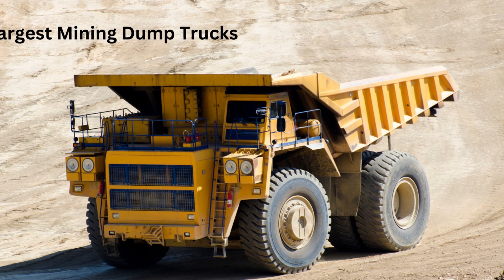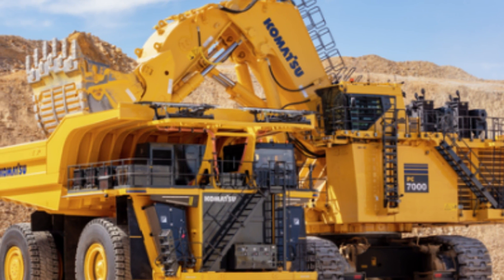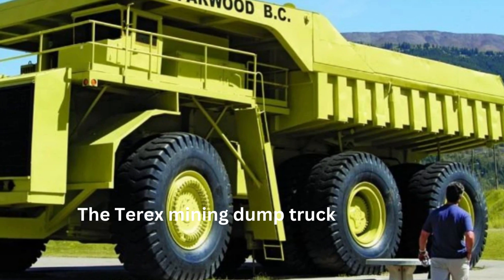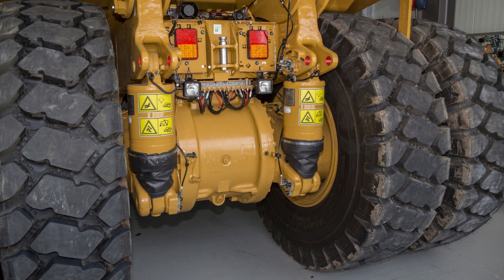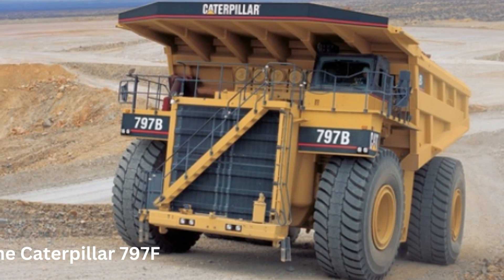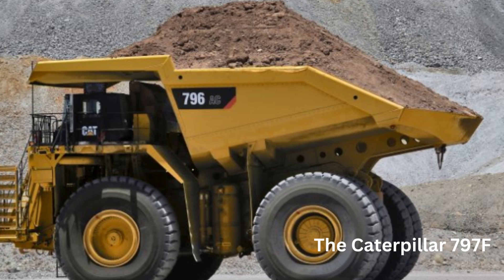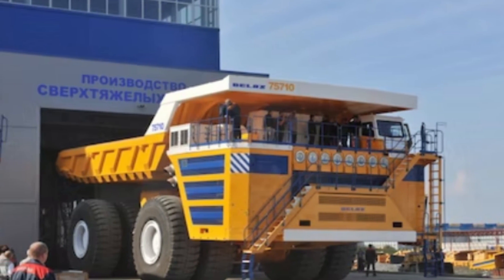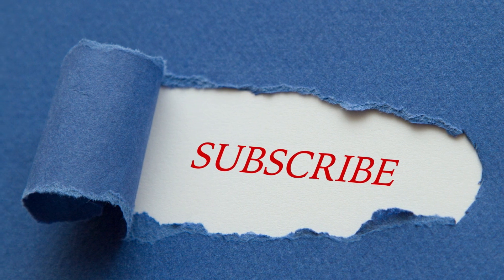Top 6 Giant Mining Dump Trucks in The World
In this YouTube video, viewers can expect to learn about some of the largest mining dump trucks in the world. The video features footage of these massive vehicles in action, highlighting their impressive size and capabilities. The narrator provides interesting facts and figures about each truck, such as their payload capacity, horsepower, and other specifications. The video also explores the history of mining dump trucks, from their humble beginnings to the modern behemoths that we see today. Overall, this video offers an informative and visually stunning look at some of the world's largest mining dump trucks.